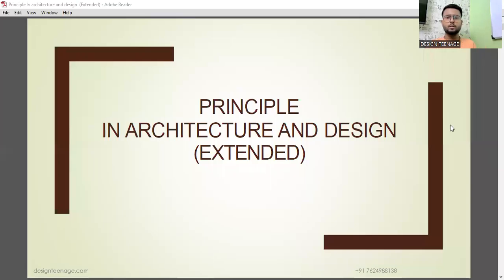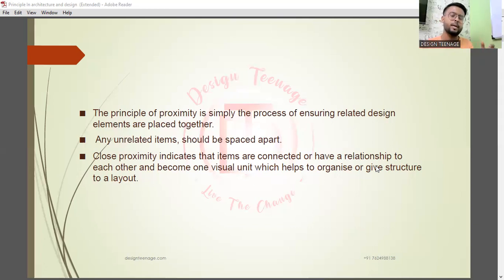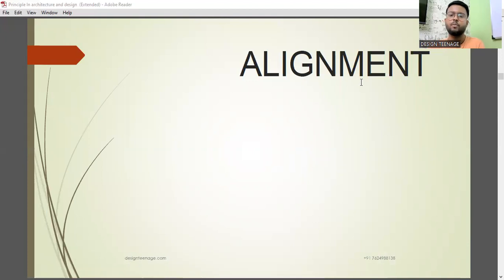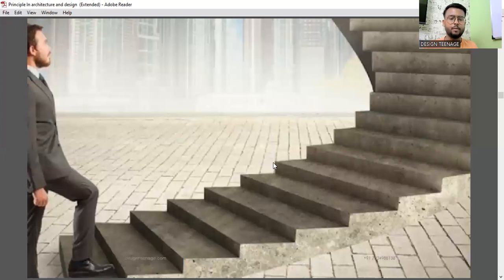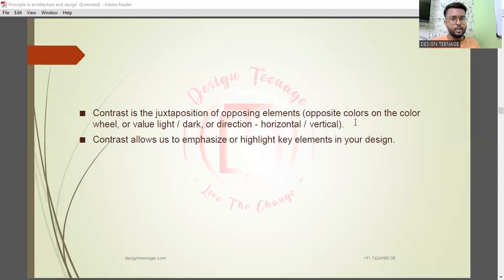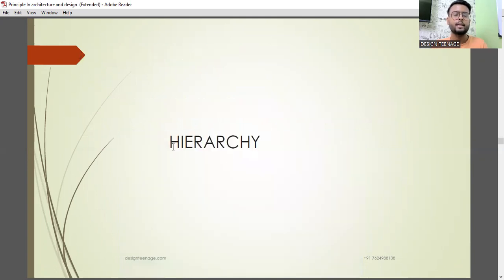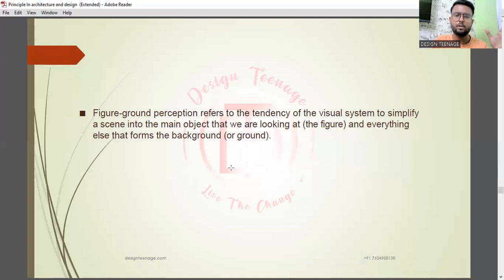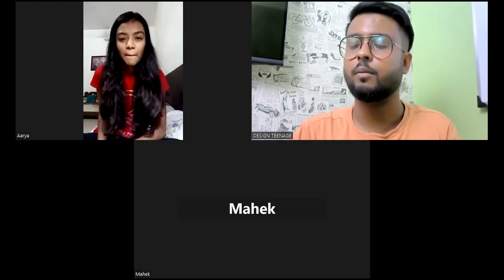NATA 2023 All about Design Principles in Architecture